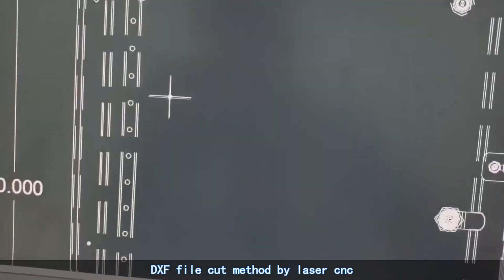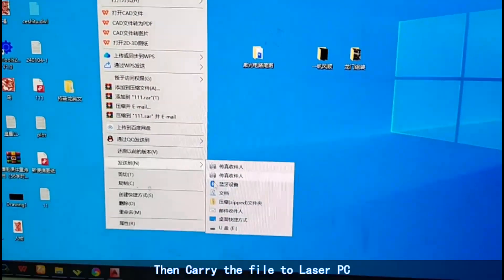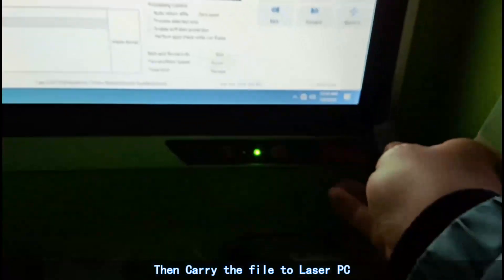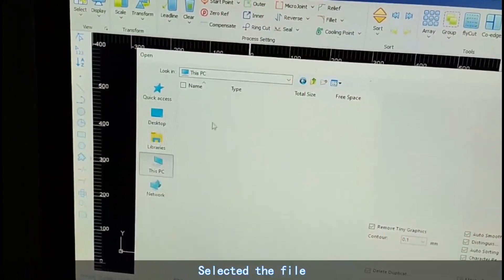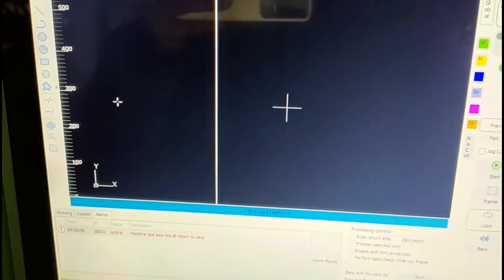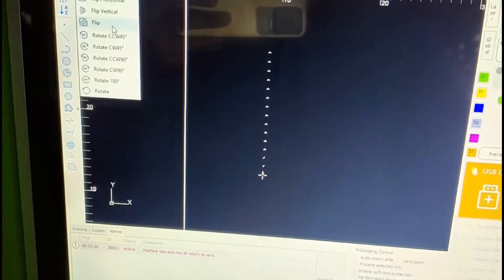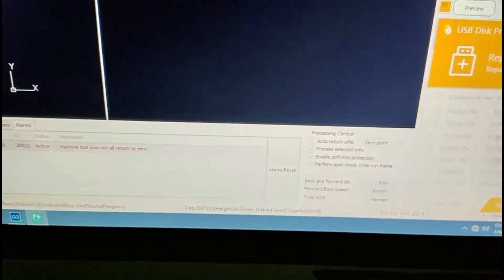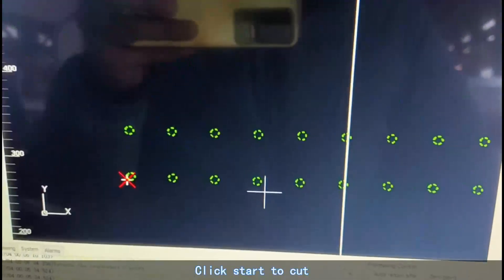DXF file cut by laser cnc cutting machine